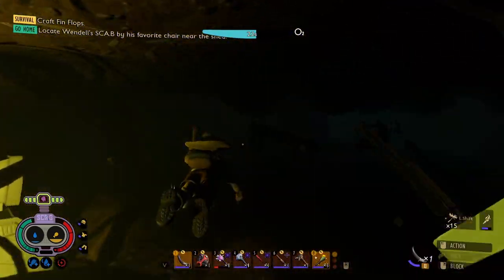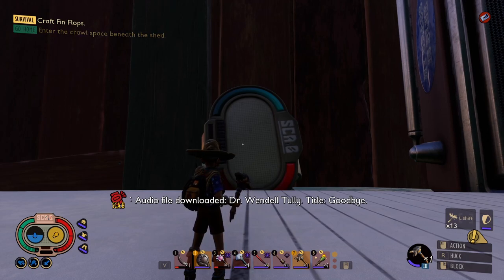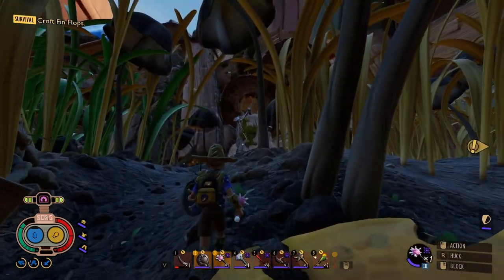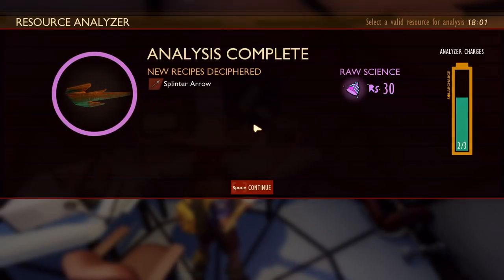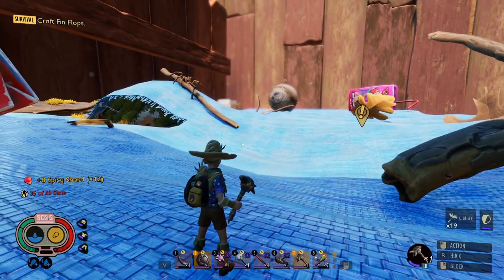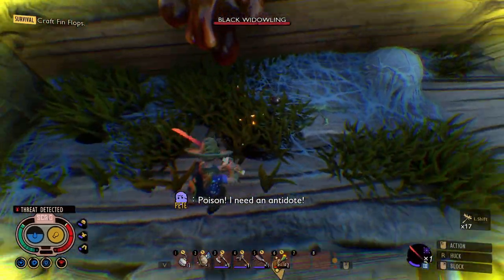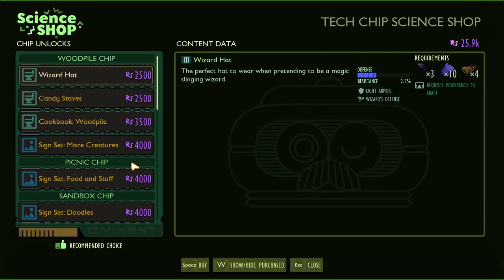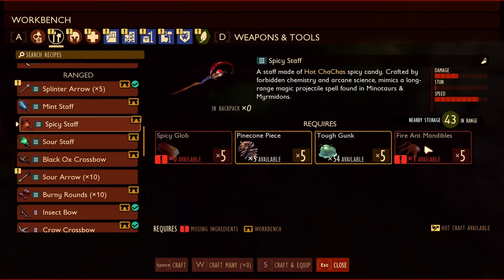Terminating the TERMITES! Ch.2 Ep.4 100%ing Grounded in 2024 (Woah Mode)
Hello everybody and welcome to my 4th episode of Chapter 2 of my series, 100%ing Grounded in 2024 on Woah Mode, In this episode I find Wendell's SCA.B and take on the entire termite den including the Termite King! Thank you for joining me on this journey and enjoy the video :)